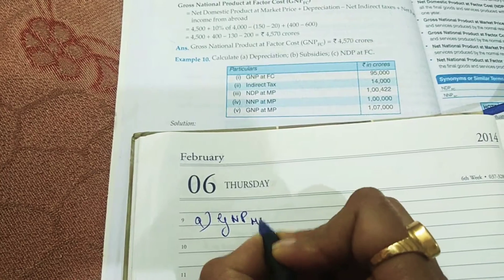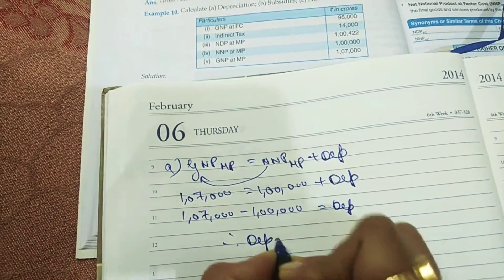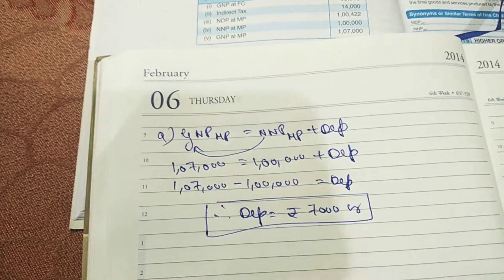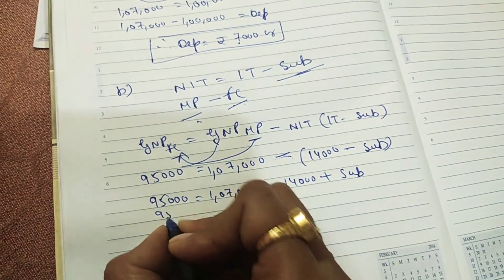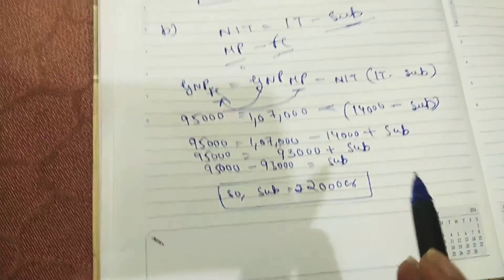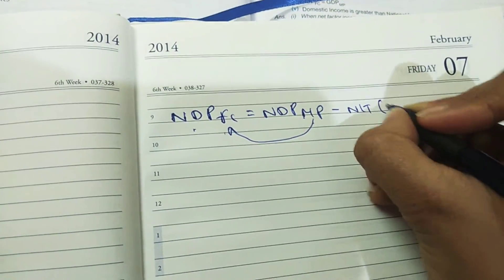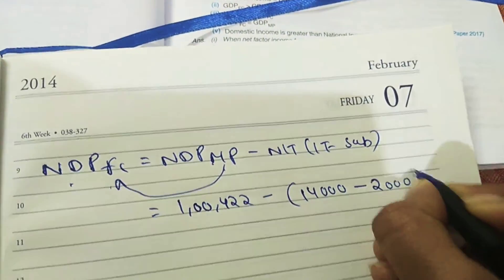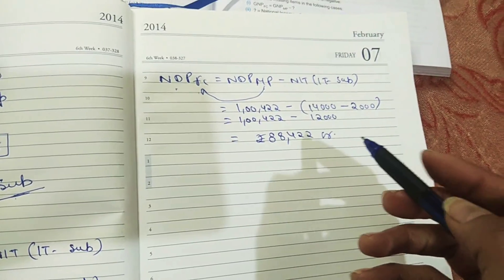Numericals from chapter 3 macro economics for class 12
Through this video you all be able to calculate depreciation , subsidies or anything with ease